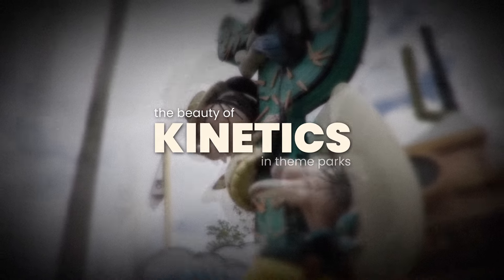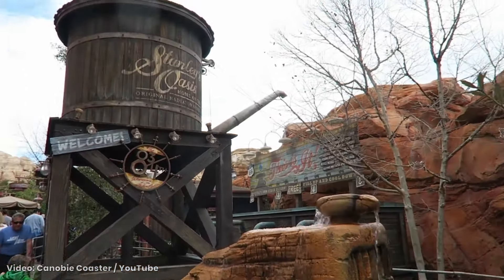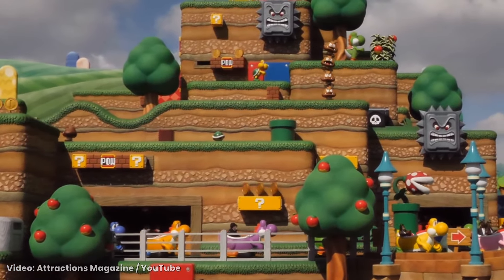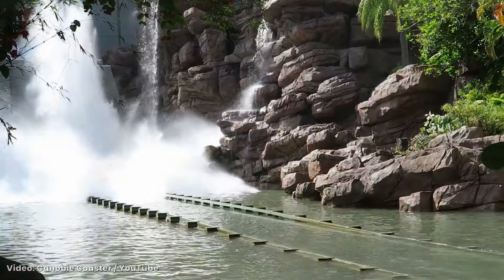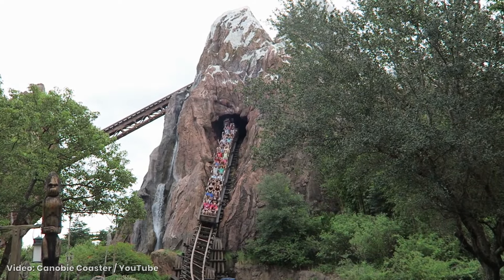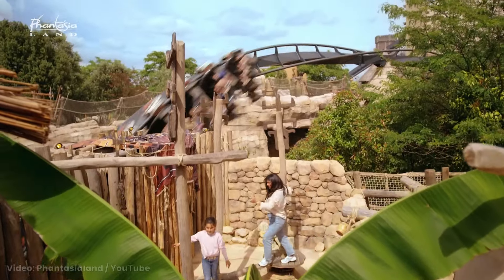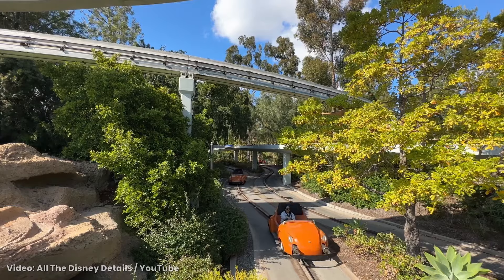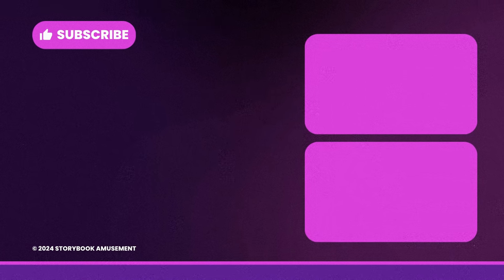This Theme Park Design Detail Really Matters: Kinetics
This is the beauty of kinetics in theme parks.